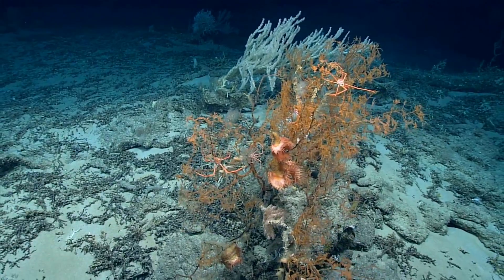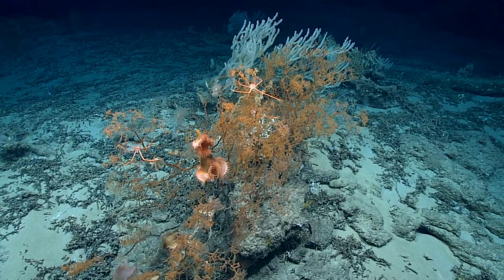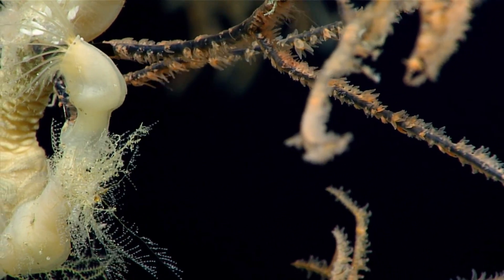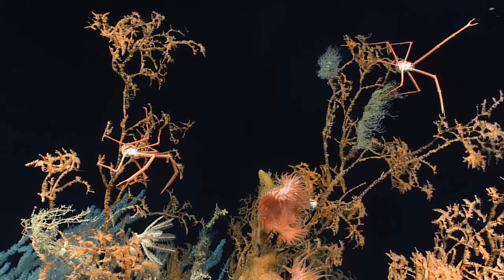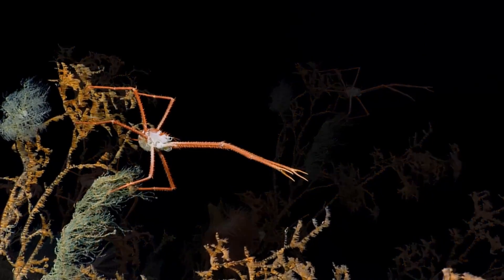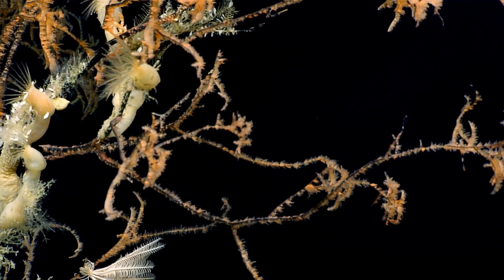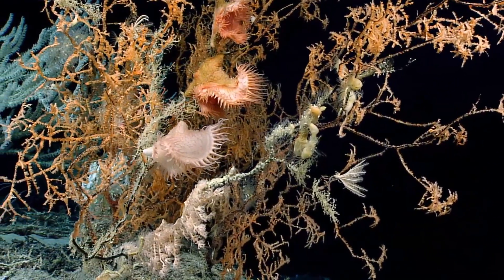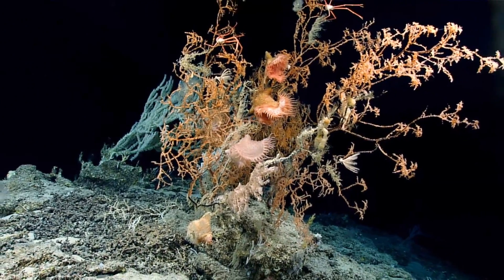Black corals (Leiopathes)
Corals belonging to the genus Leiopathes, commonly known as black corals, were observed some 157 km (98 miles) offshore of the Florida coast by NOAA’s Ship Okeanos Explorer during Windows to the Deep 2019 expedition.

Credits:
Video courtesy of the NOAA Office of Ocean Exploration and Research, Windows to the Deep 2019